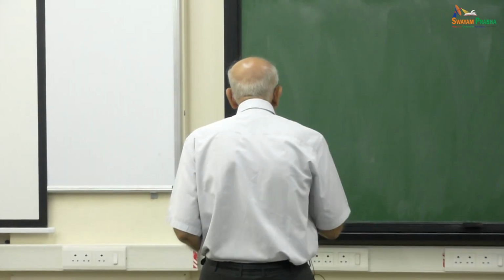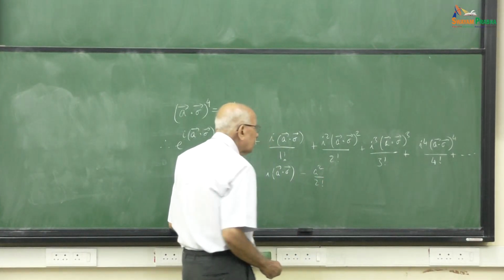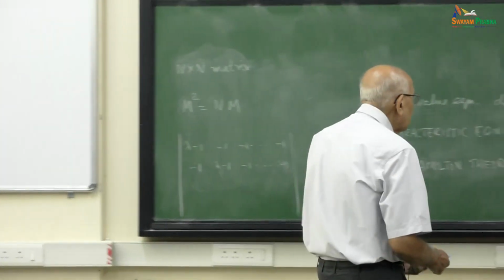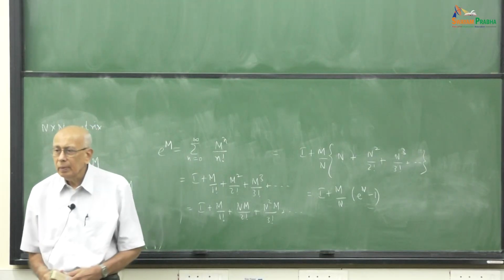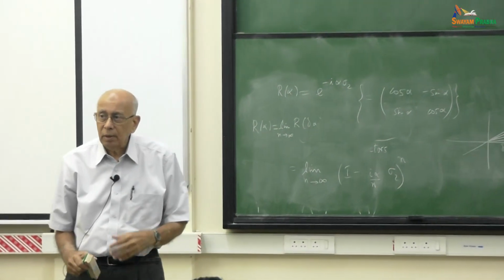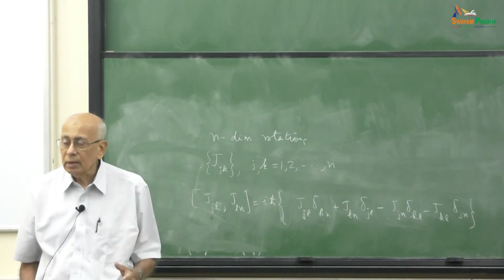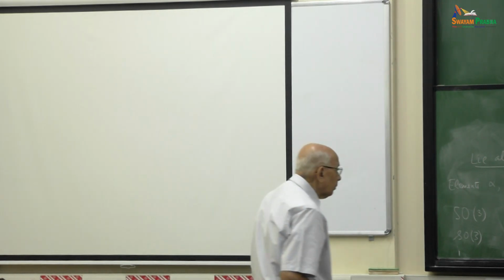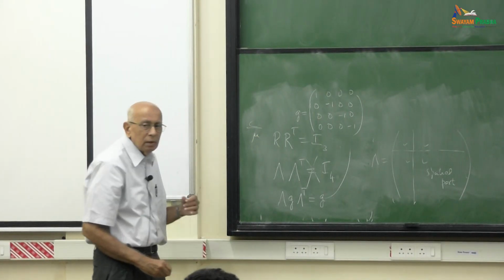Fundamental Physics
Subject: Physics
Course Name: Science Special Lectures
Name of Presenter: Prof. Balakrishnan V